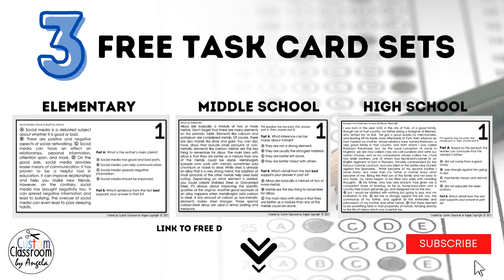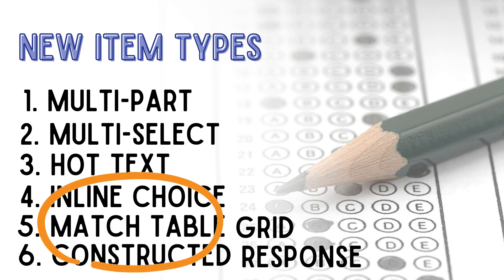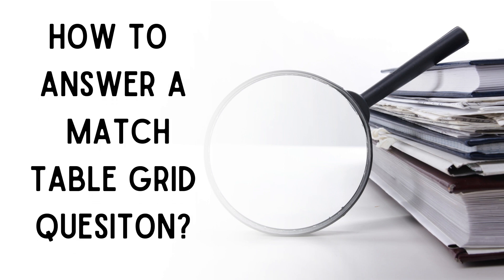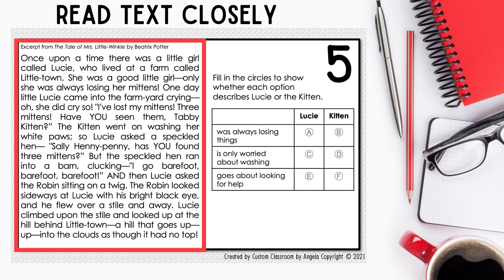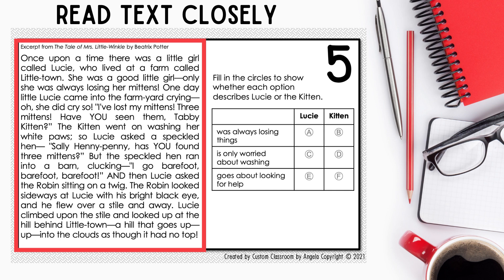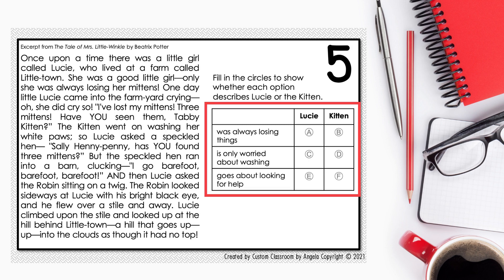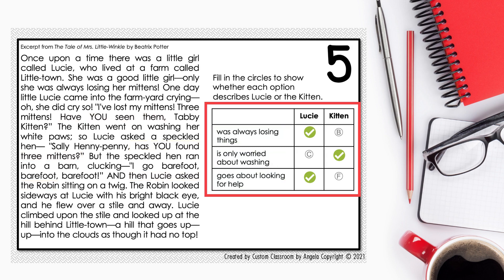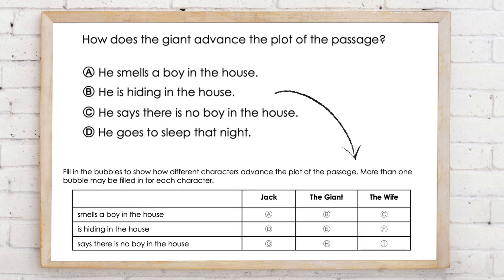Match Table Grid Question STAAR Reading Language Arts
You may be wondering what will a match table grid question look like on the new STAAR Reading Language Arts Test? In this video, you will learn 1. What is a match table grid question? 2. How to solve it? 3. How to integrate into your classroom?

A match table grid is a question where students will select an answer from a table.

Are you looking for STAAR Practice with the New Item Types? To help students learn about the new item types, I created 3 free sets of task cards—one for Elementary, Middle School, and High School.